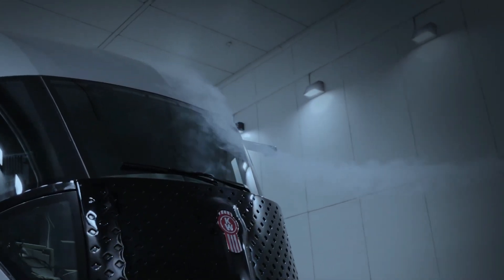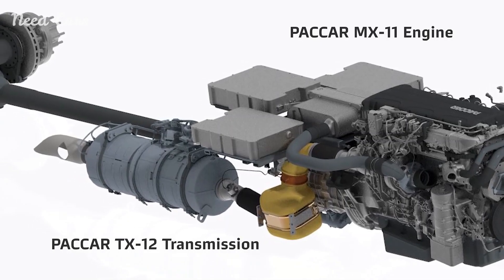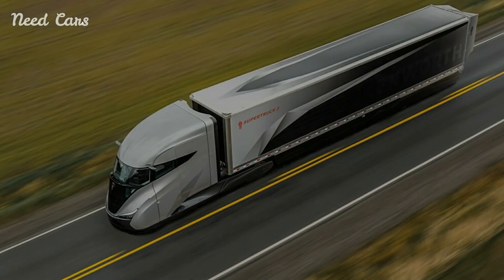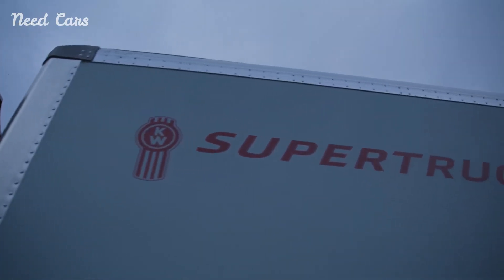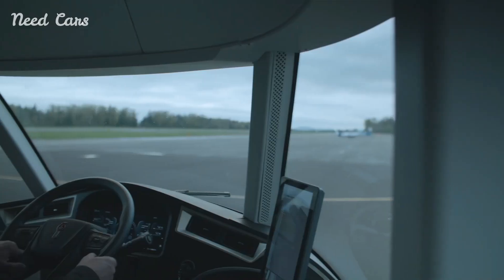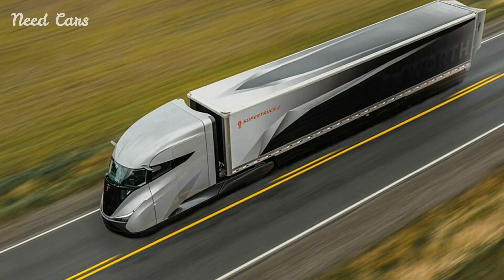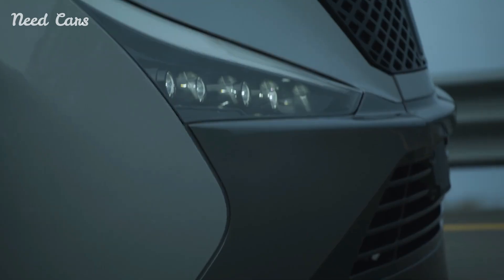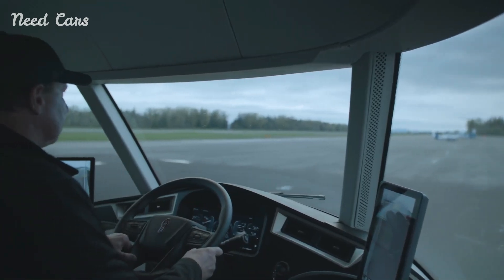Kenworth's SuperTruck 2: The Hybrid Bullet Train of Semis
Kenworth has unveiled its groundbreaking SuperTruck 2, a hybrid semi-truck that promises to redefine the landscape of commercial transportation. As part of a Department of Energy initiative, the SuperTruck 2 is designed to enhance fuel efficiency and reduce environmental impact, embodying the future of sustainable trucking. This advanced vehicle not only meets but exceeds current expectations for heavy-duty trucks, incorporating cutting-edge technology and innovative design elements to set a new standard in the industry.

One of the most striking features of the SuperTruck 2 is its aerodynamic design. The truck achieves a remarkable 48% reduction in aerodynamic drag compared to standard models. This efficiency is largely due to its sleek, streamlined exterior, which minimizes air resistance. The truck's wheels are enclosed, reducing turbulence and further contributing to its aerodynamic efficiency. These design improvements are not just for show; they translate directly into significant fuel savings and lower emissions, making the SuperTruck 2 both economically and environmentally beneficial.

At the heart of the SuperTruck 2 is a PACCAR MX-11 engine, integrated with a 48-volt mild hybrid system. This hybrid setup is a significant leap forward in terms of efficiency. The mild hybrid system supports the diesel engine, particularly during acceleration and uphill driving, where fuel consumption is typically highest. By providing additional power through an electric motor, the hybrid system reduces the load on the diesel engine, resulting in better fuel economy and lower emissions.

This hybrid approach also enhances the truck’s overall performance. The combination of electric and diesel power provides smoother acceleration and a more responsive driving experience. For long-haul drivers, this means not only cost savings on fuel but also a more comfortable and efficient journey.

Kenworth has not only focused on the truck’s external efficiency but also its internal comfort and functionality. The SuperTruck 2 features a central driver seat, offering improved visibility and control. This unique seating arrangement is complemented by a digital instrument cluster, which provides the driver with all necessary information at a glance, reducing distraction and enhancing safety.

The interior design also includes a versatile sleeper area. Recognizing the importance of rest for long-haul drivers, Kenworth has created a comfortable and adaptable space where drivers can relax and recharge. This attention to driver comfort is indicative of a broader trend in the trucking industry, where the well-being of drivers is increasingly recognized as a critical component of operational efficiency and safety.

Kenworth has equipped the SuperTruck 2 with an array of advanced technologies designed to further enhance efficiency and safety. The truck features predictive cruise control, which uses GPS and mapping data to anticipate changes in terrain and adjust speed accordingly. This system helps to optimize fuel usage and maintain a steady pace, reducing the likelihood of sudden accelerations or decelerations that can waste fuel.

Additionally, the SuperTruck 2 is equipped with advanced driver assistance systems (ADAS). These systems include lane-keeping assist, adaptive cruise control, and automated emergency braking. Such technologies not only enhance safety but also reduce driver fatigue, contributing to overall efficiency and reducing the risk of accidents.

The development of the SuperTruck 2 is part of a broader effort to reduce the environmental impact of the trucking industry. By improving fuel efficiency and reducing emissions, Kenworth is helping to address some of the most pressing environmental challenges. The SuperTruck 2 serves as a model for how technology and innovation can be harnessed to create a more sustainable future for transportation.

The introduction of the SuperTruck 2 has significant implications for the trucking industry. As regulatory pressures increase and fuel costs continue to rise, the demand for more efficient and environmentally friendly vehicles is growing. The SuperTruck 2 positions Kenworth at the forefront of this movement, offering a viable solution that meets both economic and environmental needs.